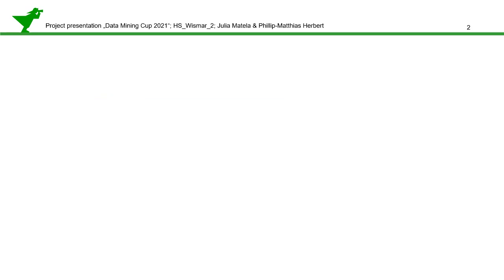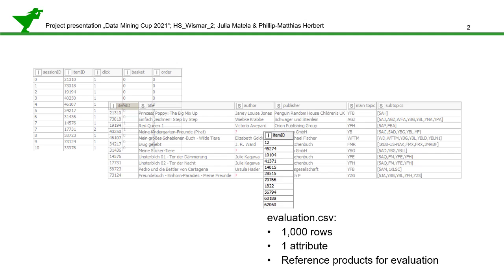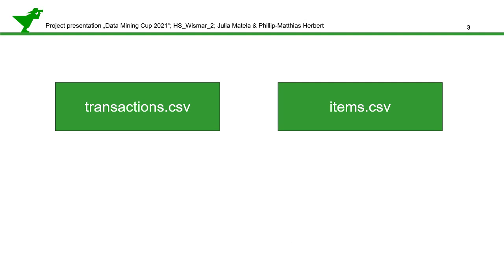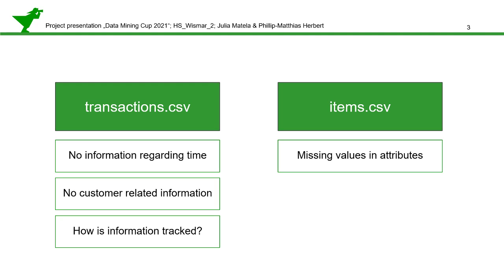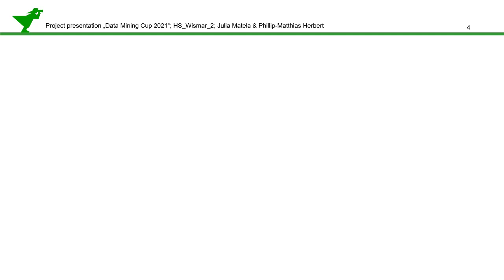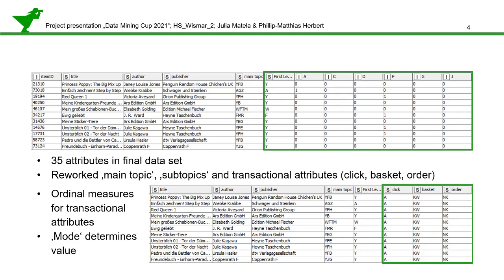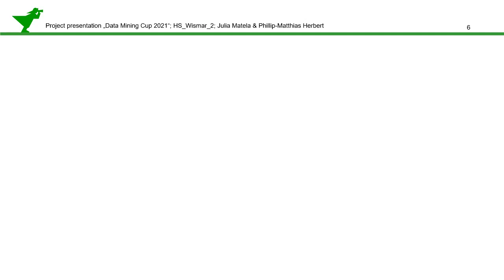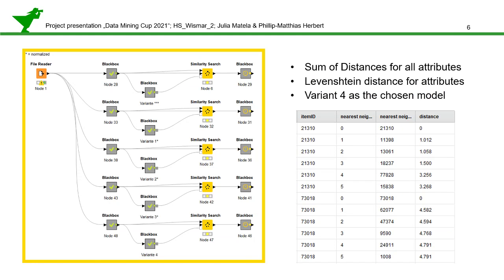DATA MINING CUP 2021: Team HS_Wismar_2 present their solution